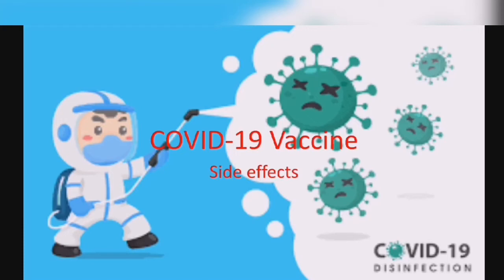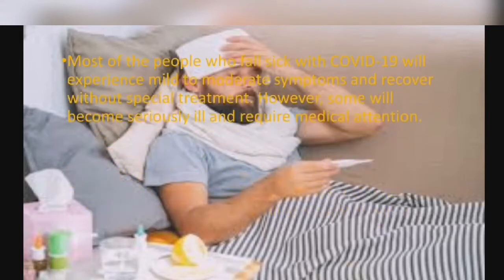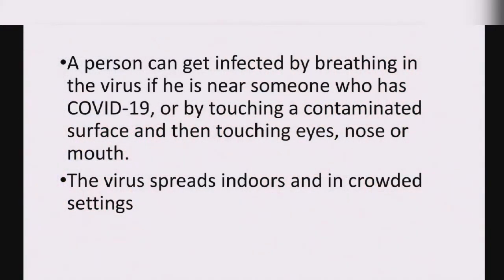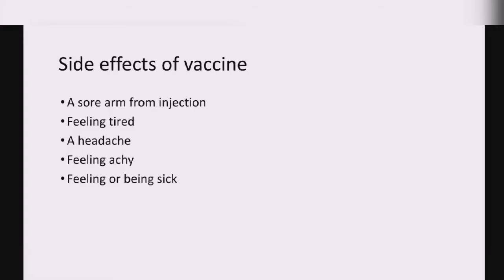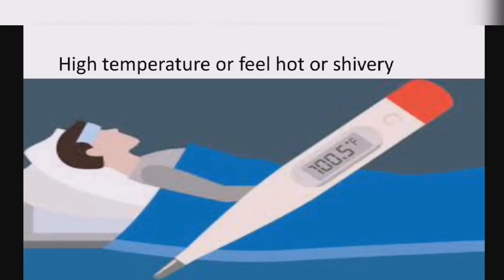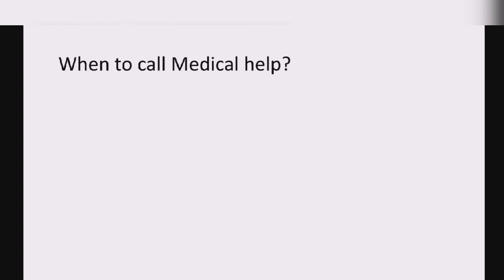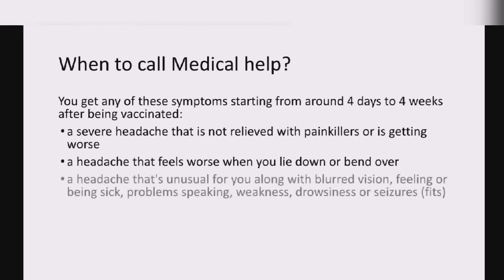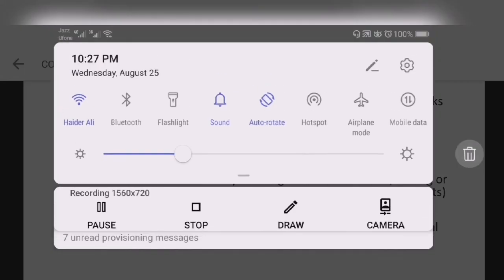COVID-19 Vaccine Side effects